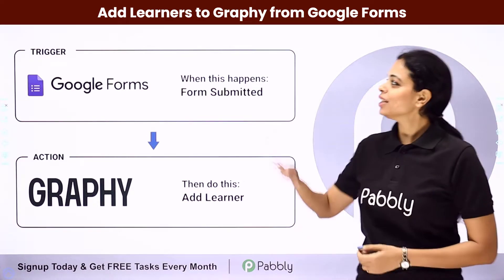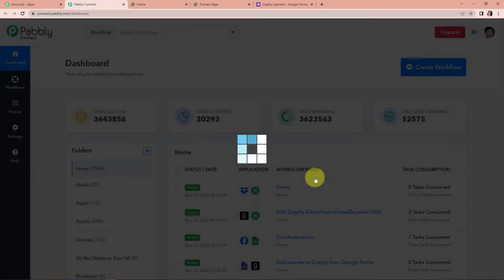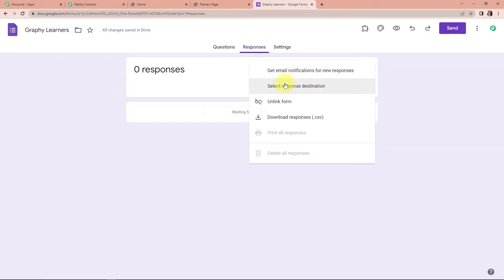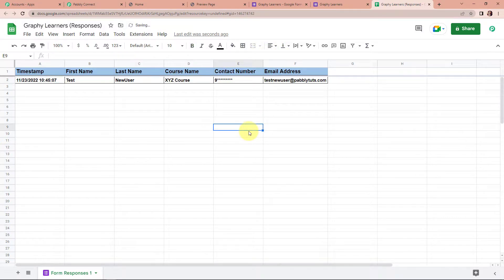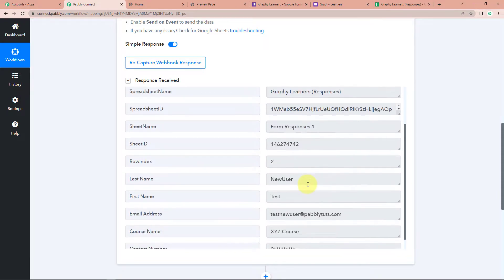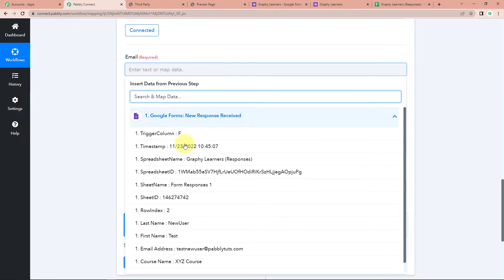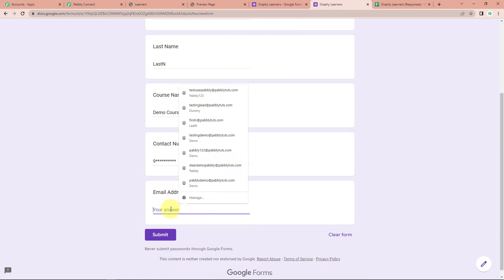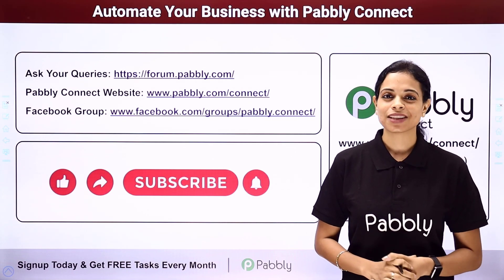How to Add Learner to Graphy from Google Forms - Google Forms Graphy Integration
This video will show you how to add learners to Graphy from Google Forms.

Here, we are going to learn how to set up Google Forms & Graphy integration. Once you set up this integration, it will automatically add learners to Graphy on a successful form submission using Google Forms.

So check out the video & set up this simple easy-to-do automation with the help of Pabbly Connect software.